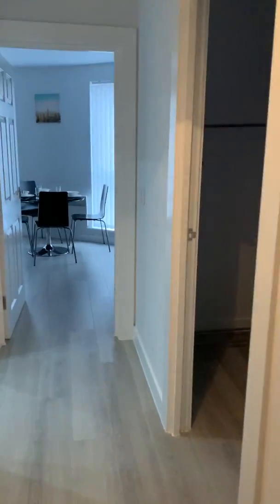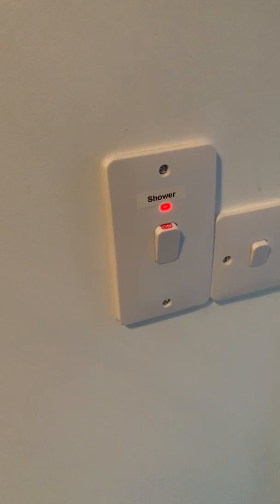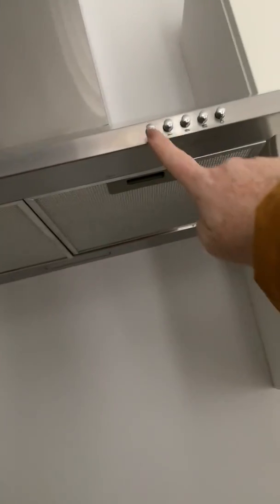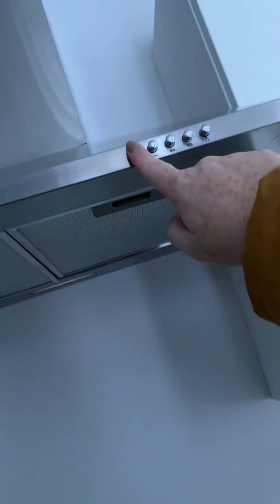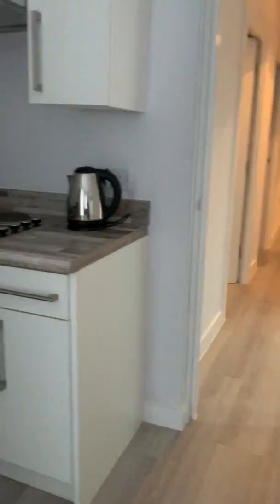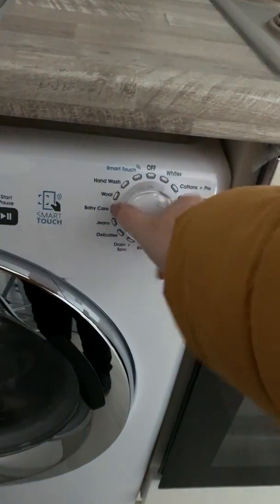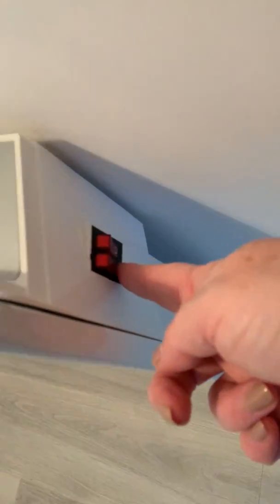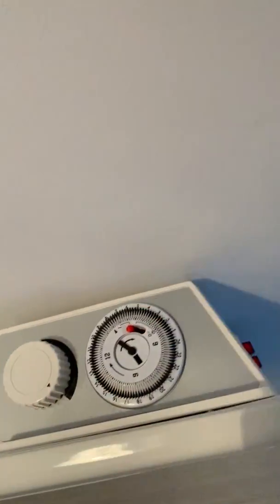Barral Court shower and extractor